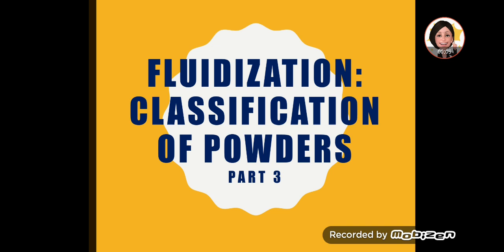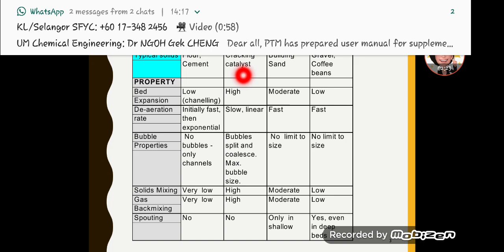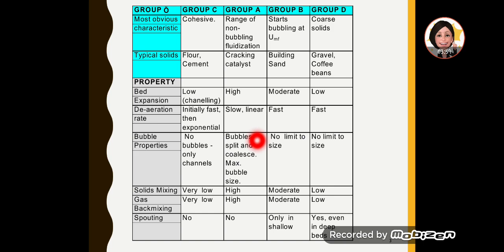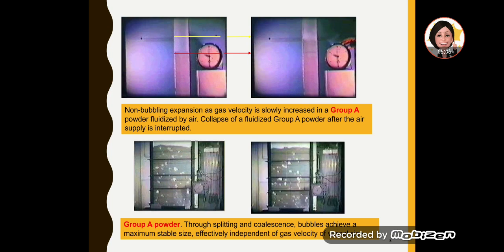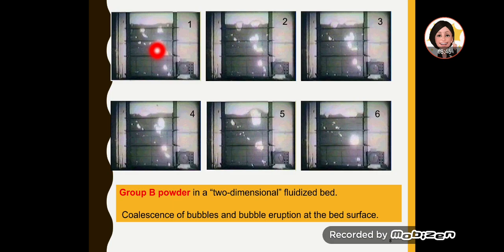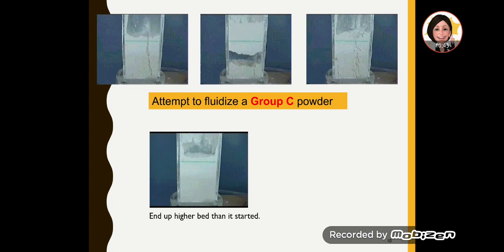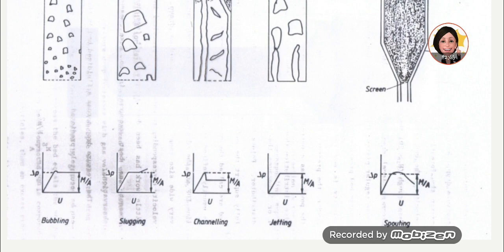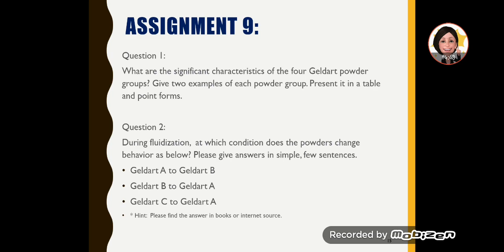Fluidization:Classification of powders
Geldard Classification